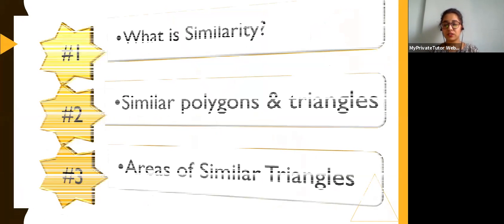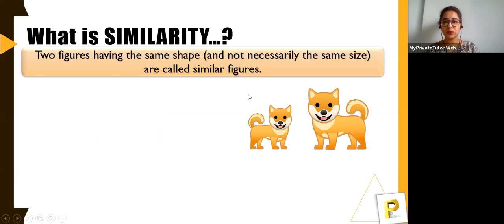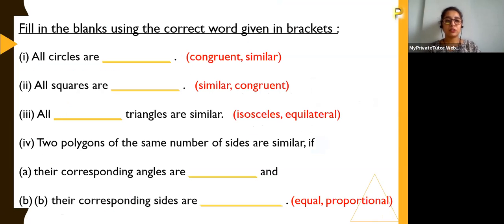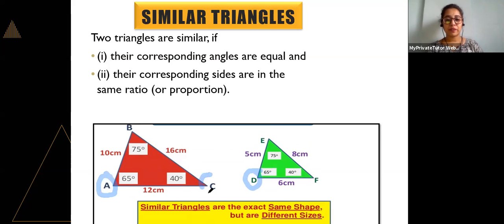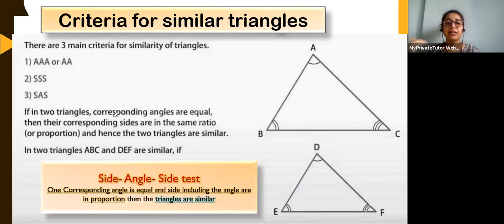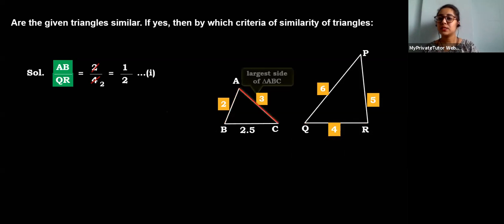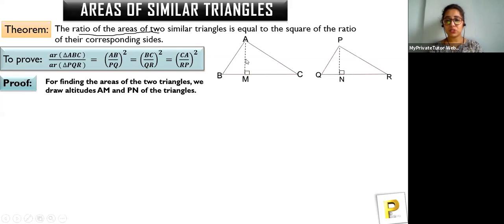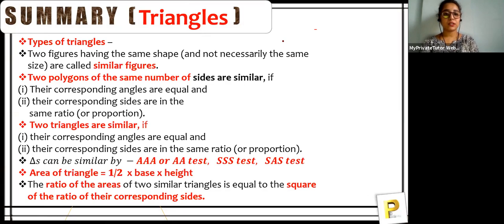All about triangles [MATHEMATICS - GRADE 10]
This webinar is based on the topic – All about Triangles.
Things discussed under this topic will be primarily based on the following:
a) What is Similarity?
b) Similarity of Triangles
c) Areas of Similar Triangles
d) Problems on all of the above topics

This webinar’s content is set in the context of knowing everything about triangles to let learning continue from distance. Register for free and learn from the very comfort of your drawing room.